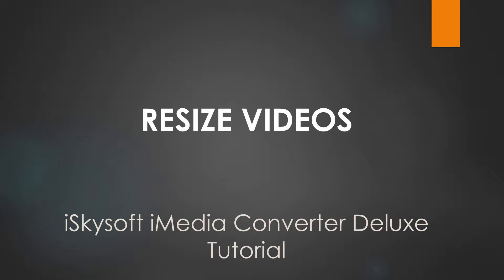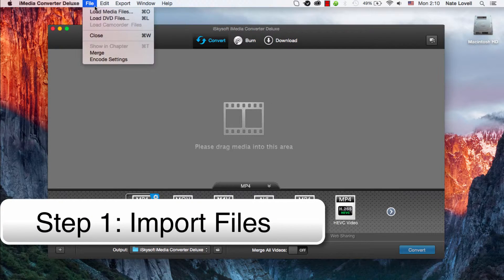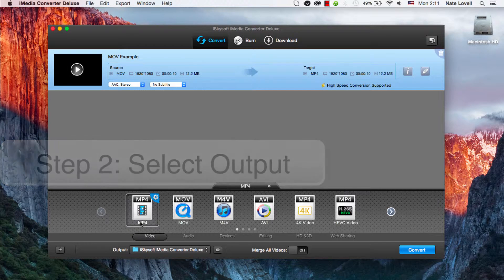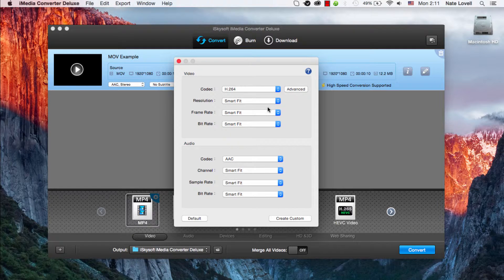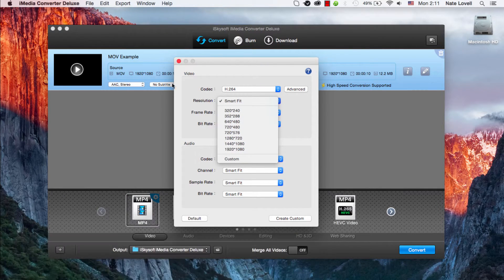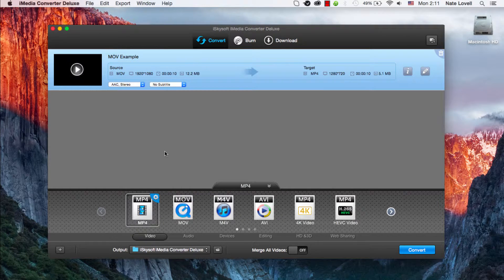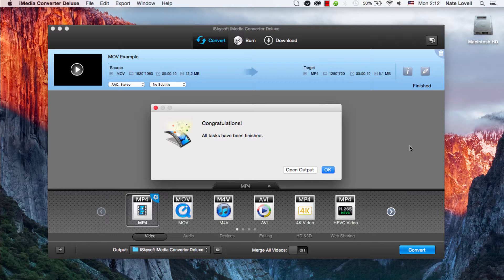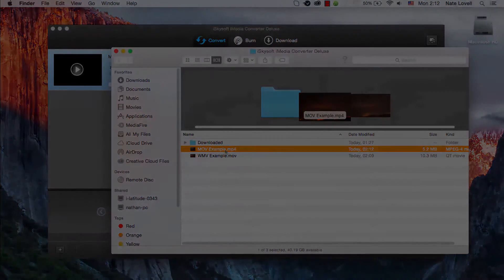How to Resize Video on Mac [iMedia Converter Deluxe]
This video will give step-by-step guide to resize videos on Mac.